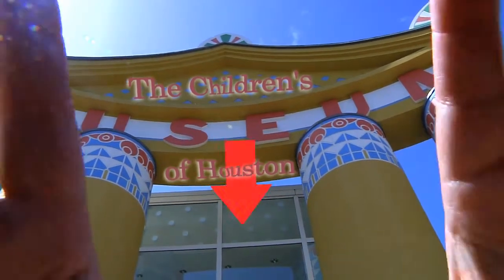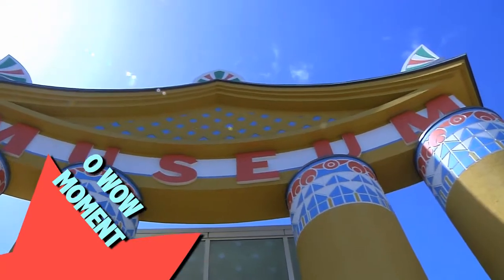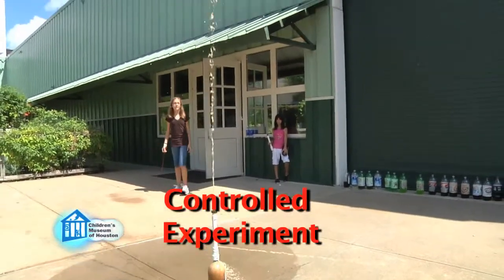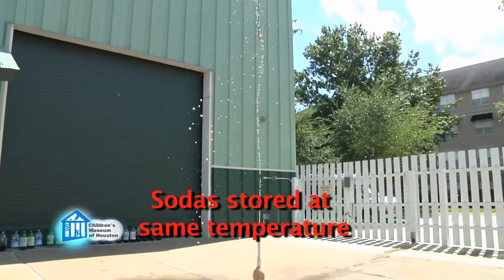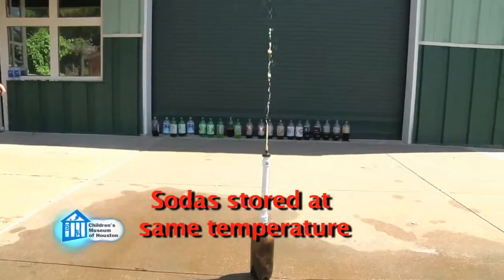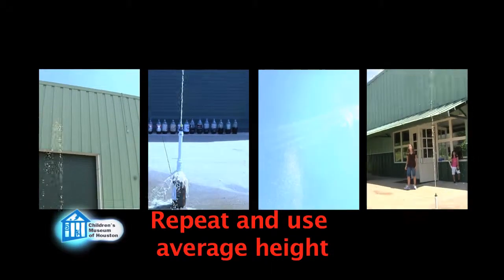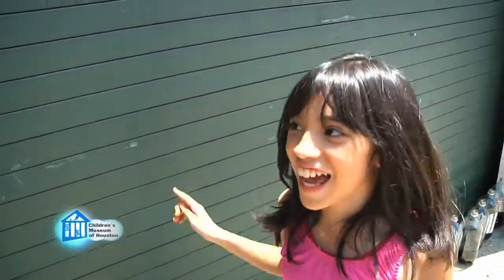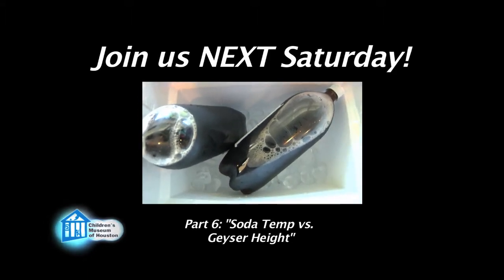O Wow Moment: Number of Mentos vs. Geyser Height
Continuing our exploration of Soda Geysers, we're testing how the number of Mentos affects the height of a geyser.